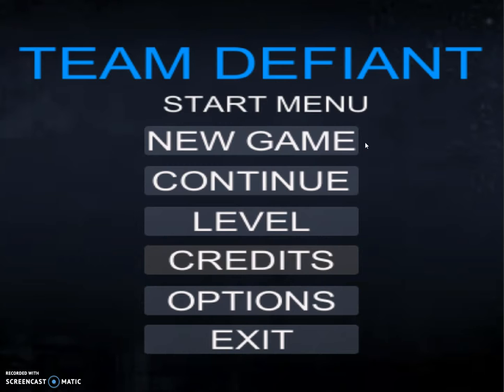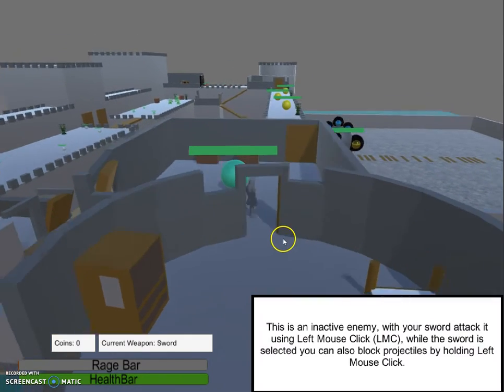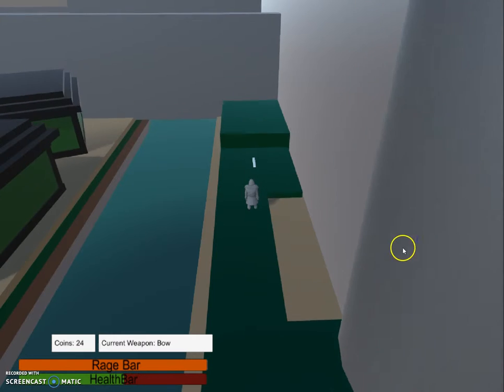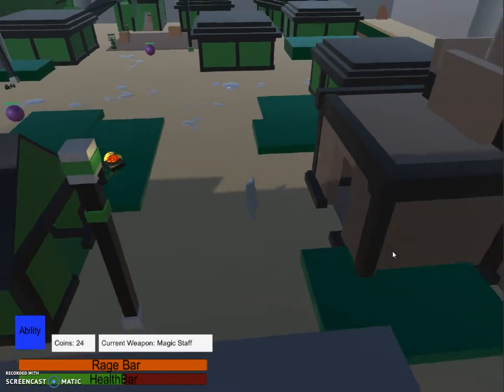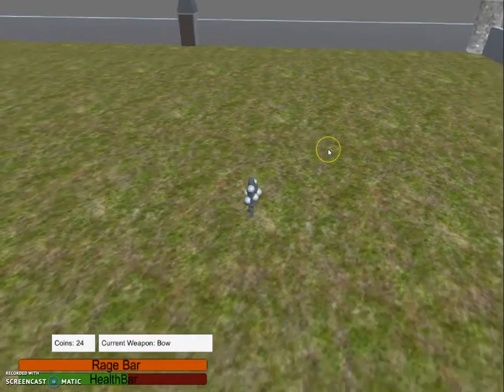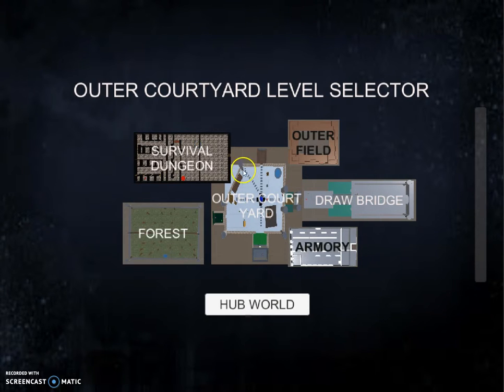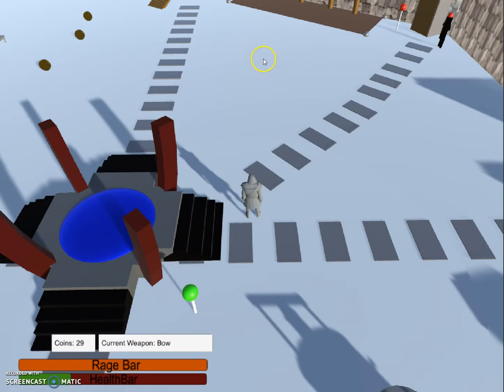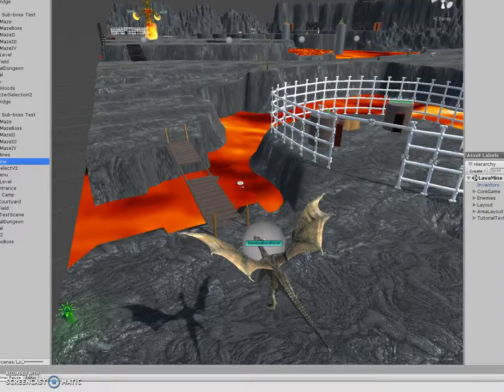Defiant_W2_ArtPlayThrough